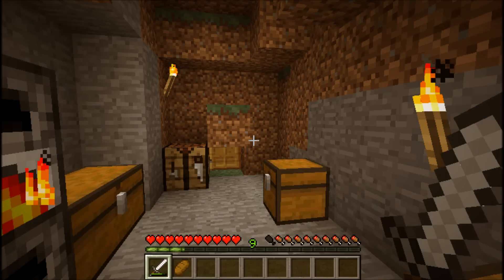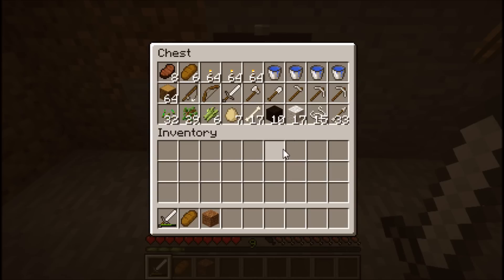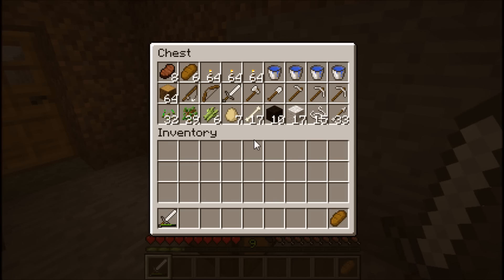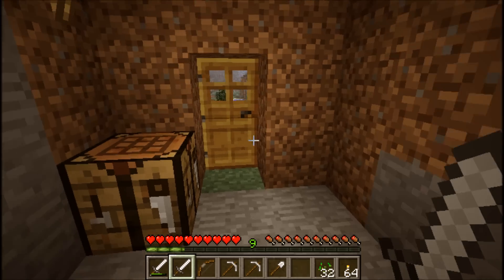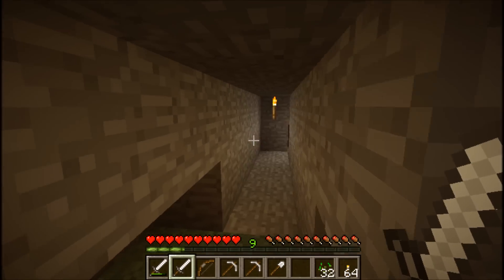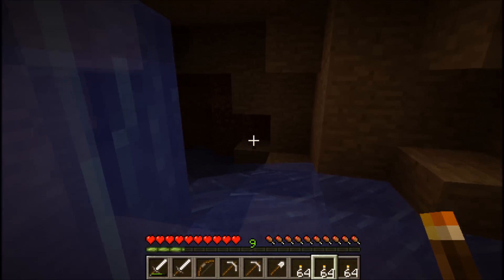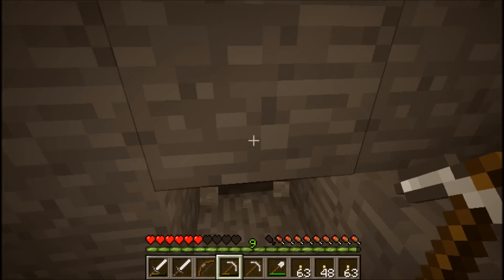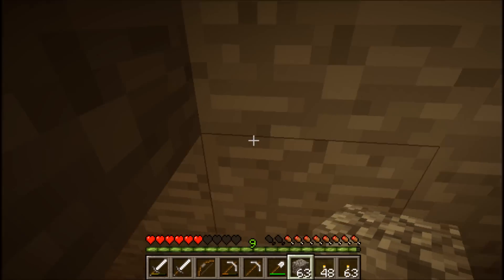Let's Play Ep. 6 Into The Caverns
i get my supplies togeather and head into the cave system that i found, on a quest for diamonds.